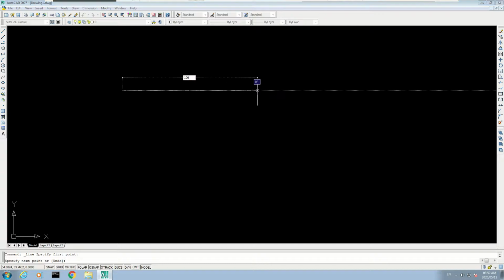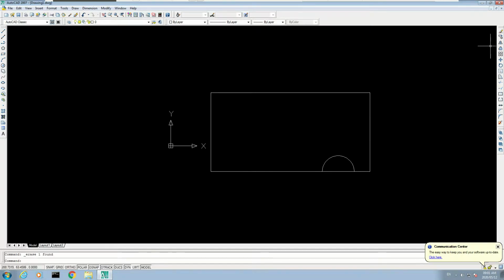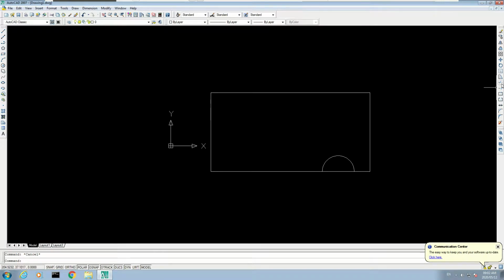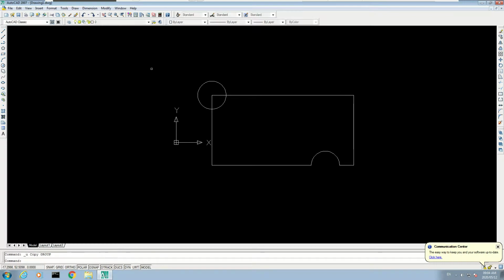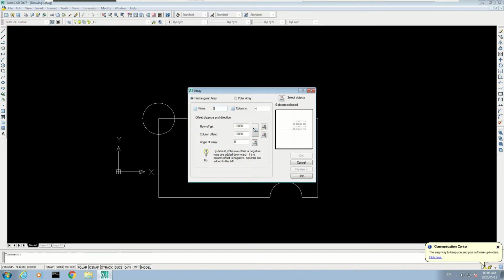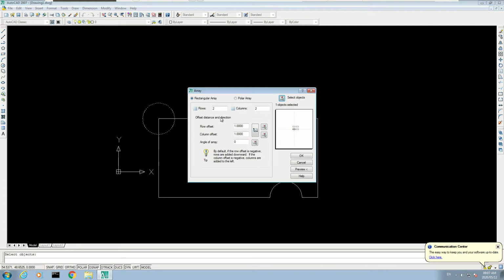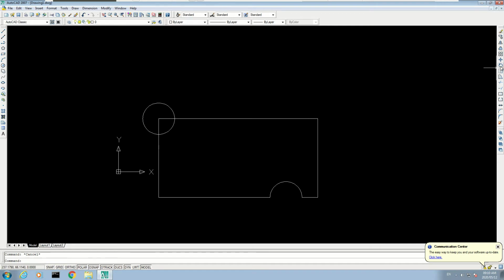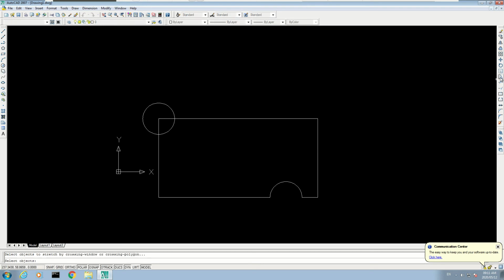Lecture 07: AutoCAD Modifying Tools